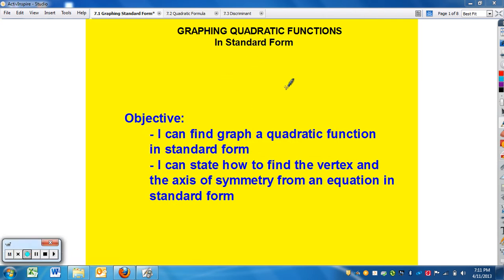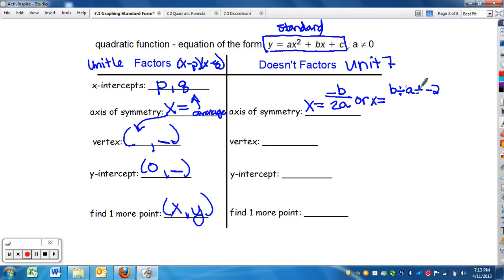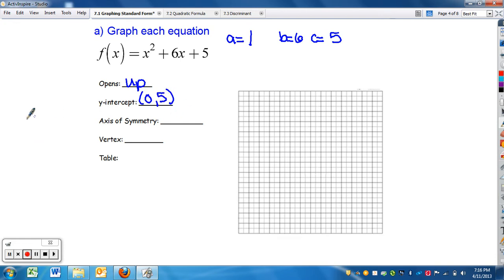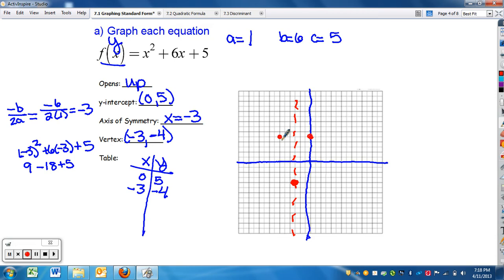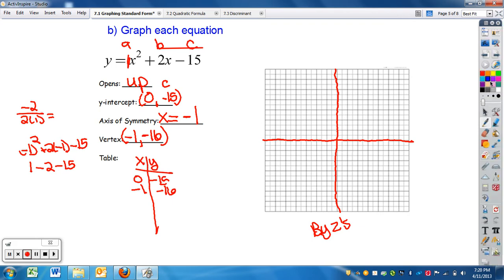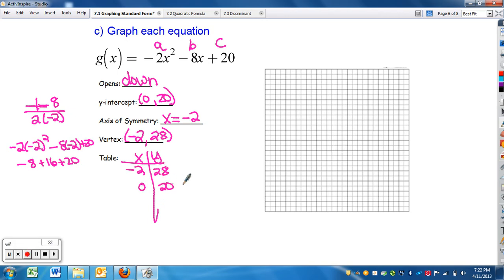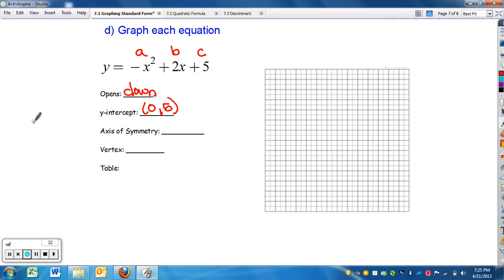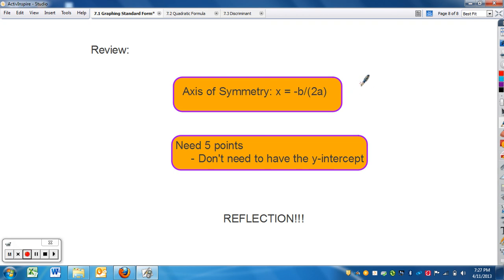Graphing Quadratic Functions in Standard Form